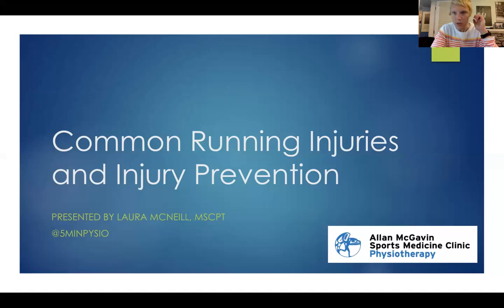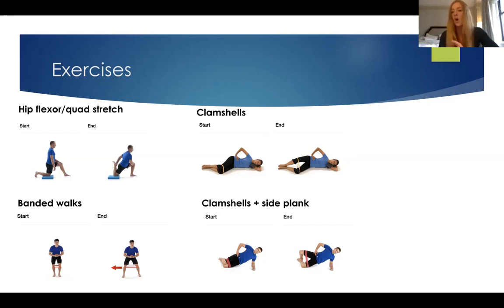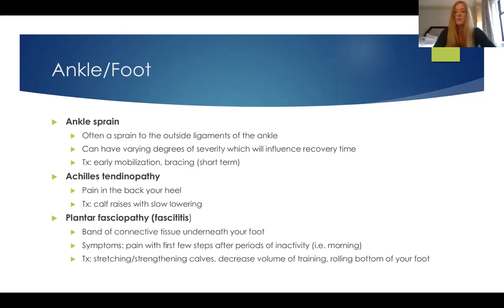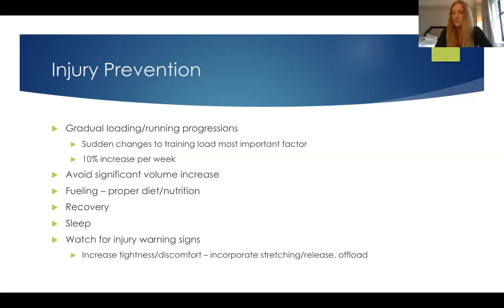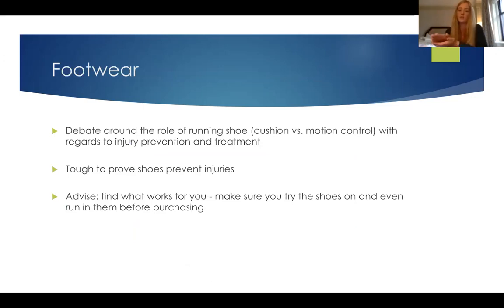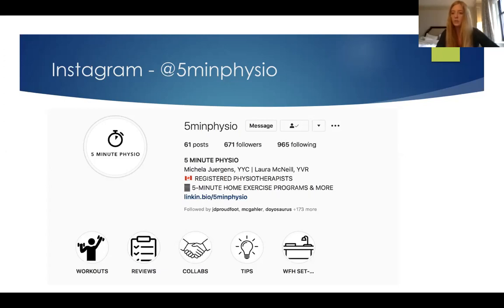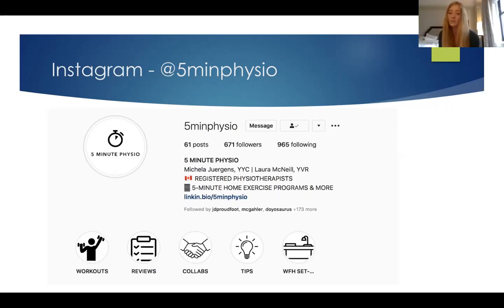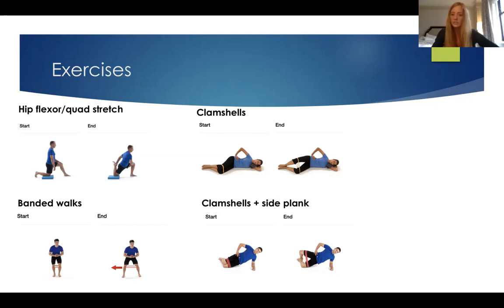Allan McGavin Webinar - Common Running Injuries & Prevention - Oct 16th 2020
30mins webinar with physiotherapist Laura McNeill from Allan McGavin. Here she's talking through some common injuries she sees in runners, and measure of how to prevent them from occurring.